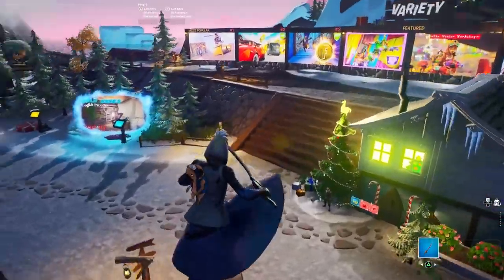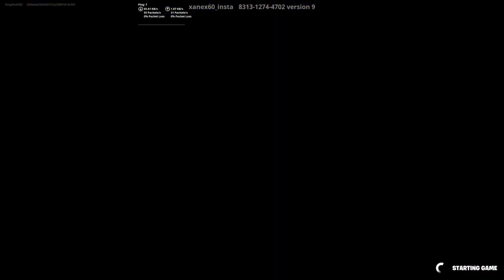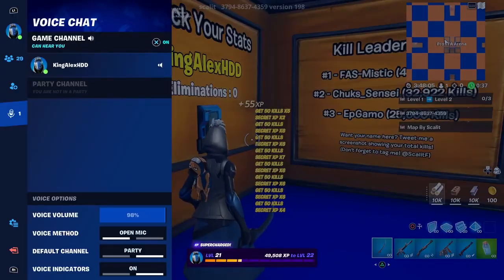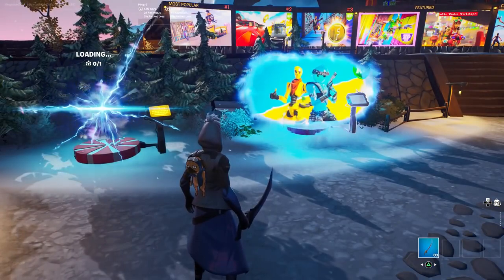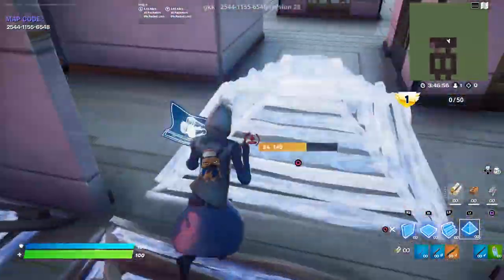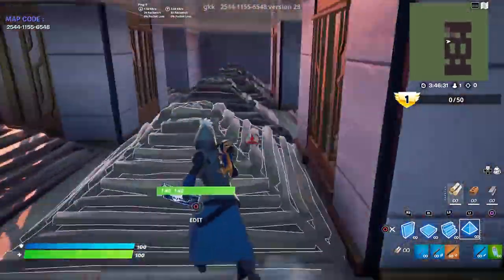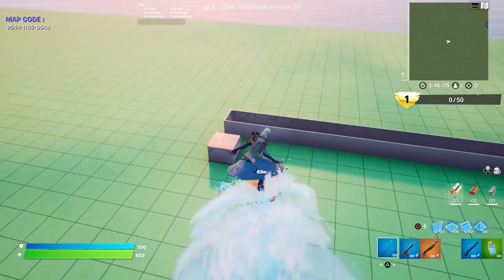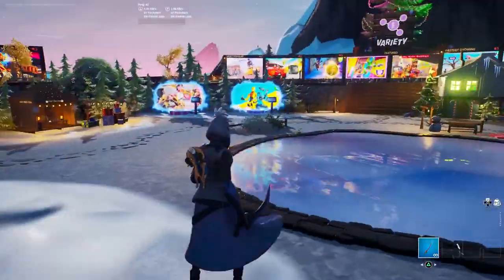NEW XP GLITCH WORKING IN CHAPTER 3 IN FORTNITE MAP CODE! +9,153,009 PER HOURS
Hey, so in this video, im going to be showing you a xp glitch fortnite chapter 3 season 1 in xp glitch fortnite chapter 3 season 1 creative. Also im going to be showing you how to do this easy xp glitch fortnite chapter 3 season 1 creative map code and this fortnite xp glitch, Also xp glitch and to level up in fortnite with this xp glitch fortnite creative map. New xp glitch fortnite map code is now a new xp glitch fortnite creative with this device xp glitch map code. Someone made this brand new xp glitch map code fortnite & xp glitch map code season 1 With creative xp glitch map code. Also the xp glitch creative code is fortnite afk xp glitch creative code. Everybody is now doing this fortnite xp glitch creative code.

(All tips are greatly appreciated Thank you)

              ( Please Follow me I do live stream on there
                  and on youtube at the same time)

                ( I am going to update it very soon
                    With new stuff and with a new website)

                    Don't for get to subsibe and like Thank you